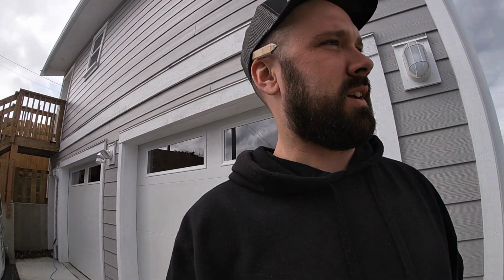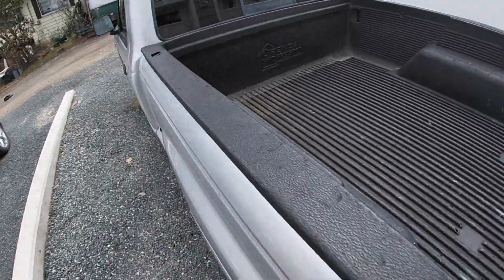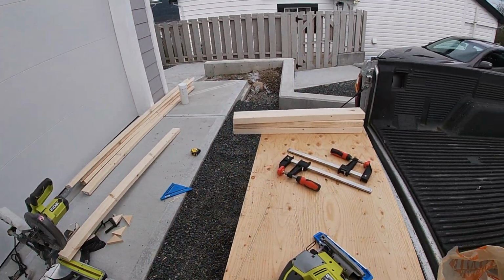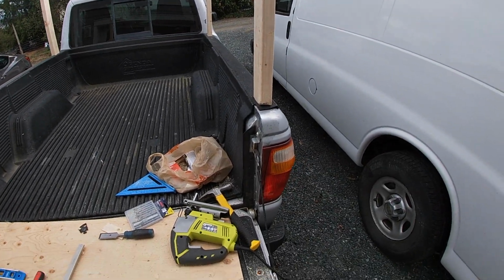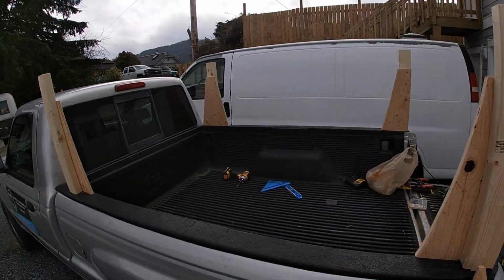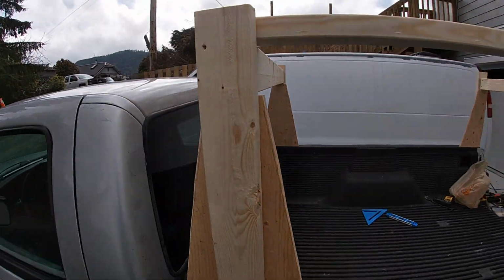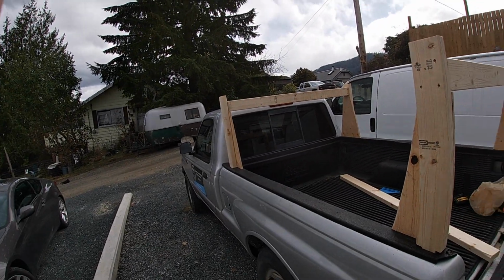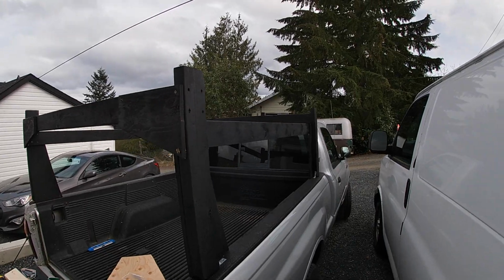Built a New Truck 2x4 wood Rack!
Built a new truck track to carry ladders, wood and other things ! in this video I show exactly step by step on how to build it. I can not take credits for this design. Here is the video that I got it from !